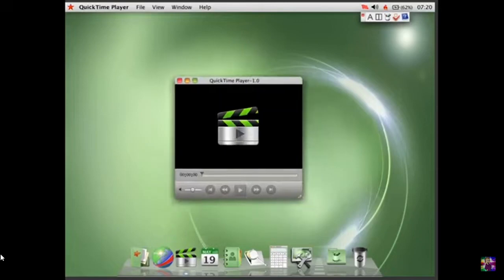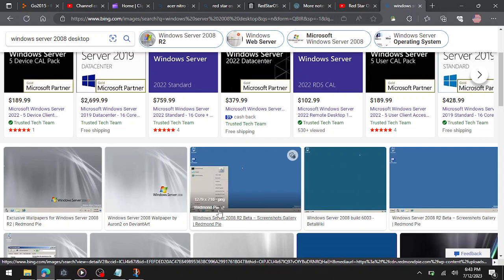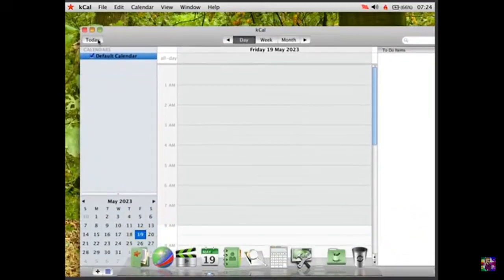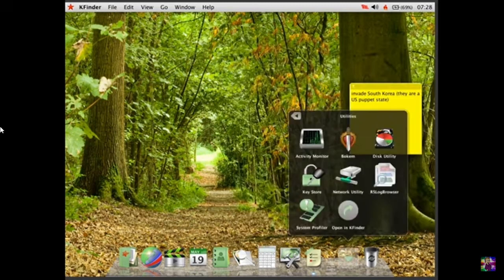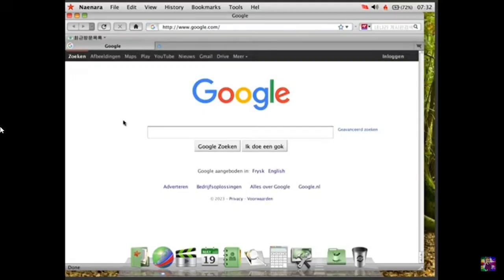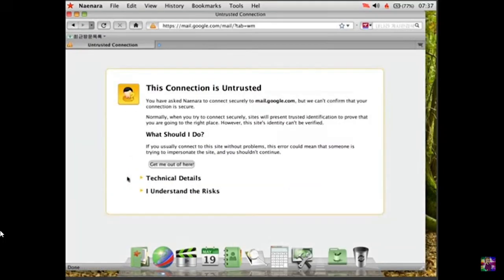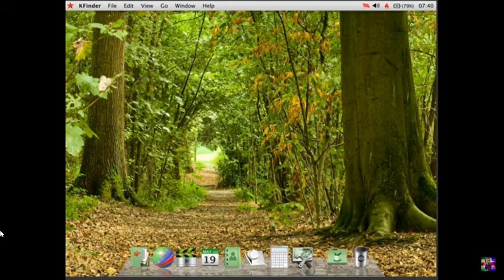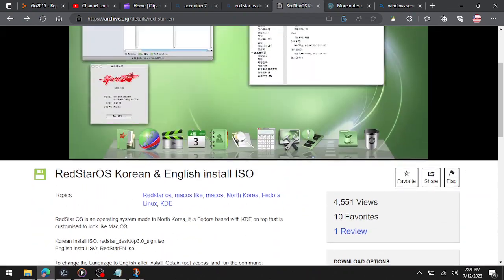Should You Download RedStarOS? Watching @DavidsTvStudio's Video Where He Reviews RedStarOS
My Discord Tag: joseph the animator#2292

ABOUT ME:
josephanimate is a Vyonder who likes to make Vyond Videos and Tech VIdeos.

if you use a virtual machine sometimes and you want to try this OS out for yourself, you may checkout

If you have a computer that you barely use and you want to test out all of it's features, then it's fine to download this OS.